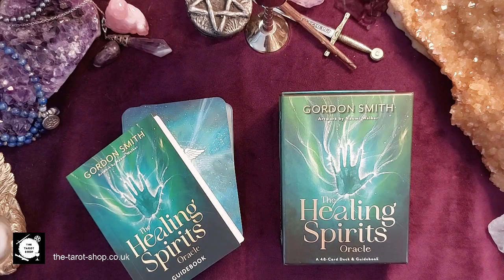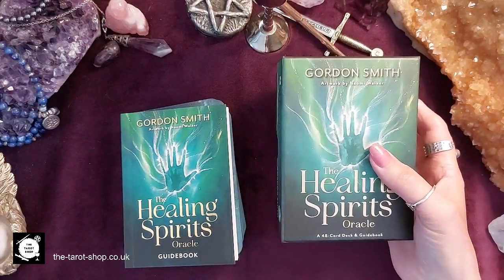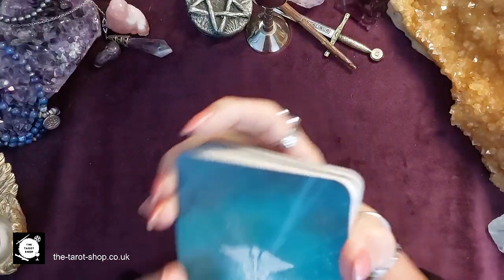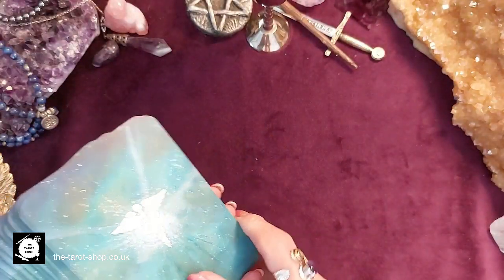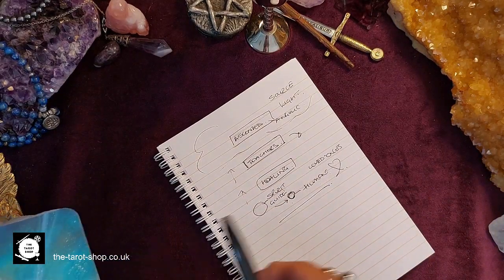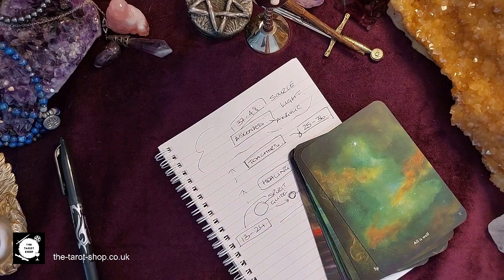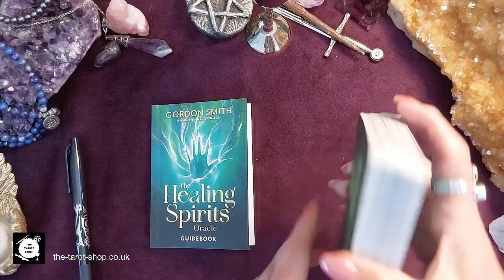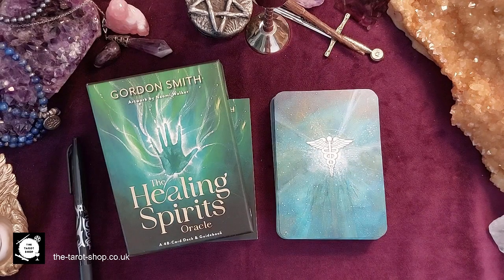The Healing Spirits Oracle by Gordon Smith | Walkthrough & Quick Demo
Welcome to a flipthrough of the Healing Spirits Oracle by Gordon Smith with artwork by Naomi Walker

The Healing Spirits Oracle is a 48-card oracle deck created to help you find healing and high-frequency wisdom from the spirit world. Created by the well-respected and loved medium Gordon Smith it is a deck that is a must-have for that guiding hand in developing and strengthening our divine connection.

In the accompanying guidebook, he covers every aspect of how to work with the cards to develop and strengthen your connection to the spirit world, which I also cover here.   Want to develop your relationship with Spirit realms?  This deck is for you …

OR
For tarotcard oraclecard lovers outside of the UK, they are available from Amazon